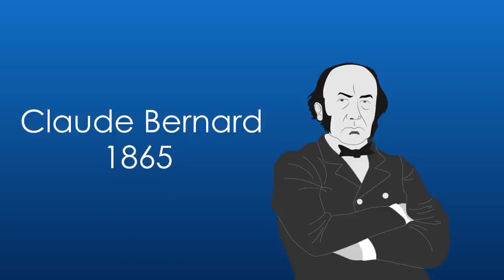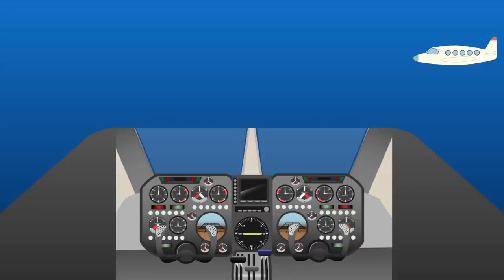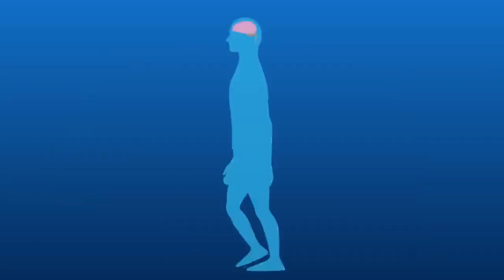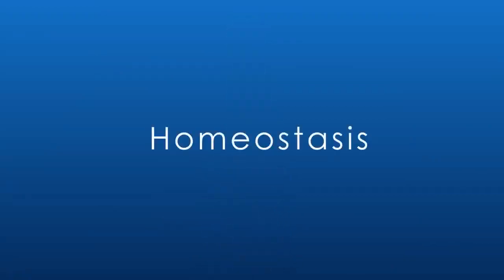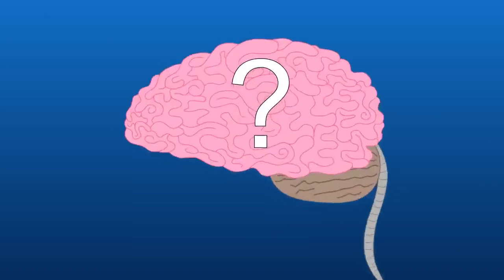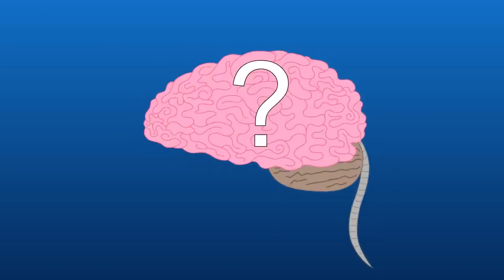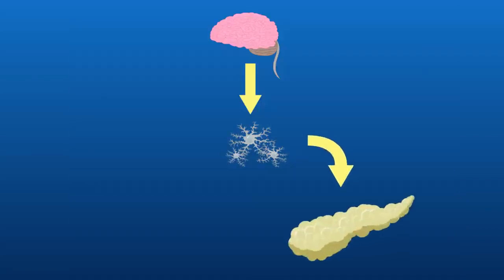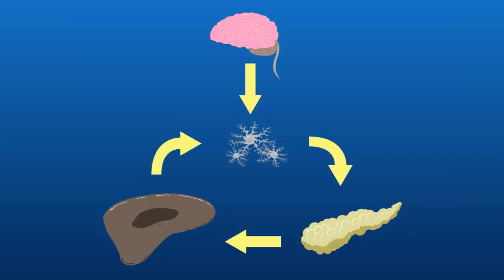Stax English Bites: What is homeostasis?